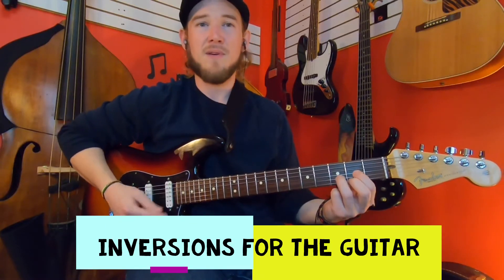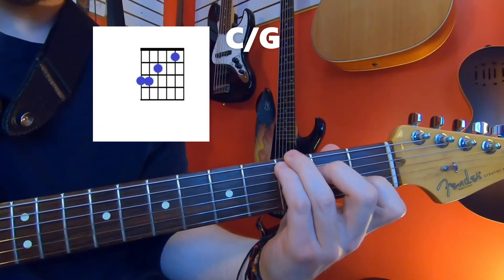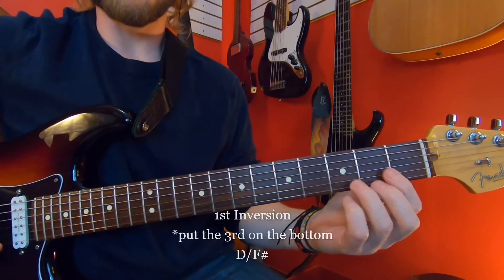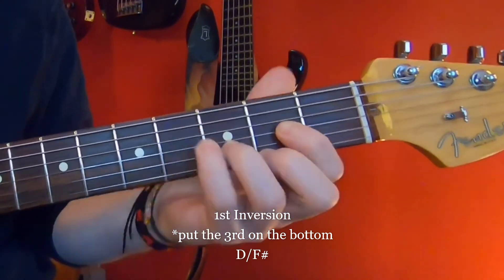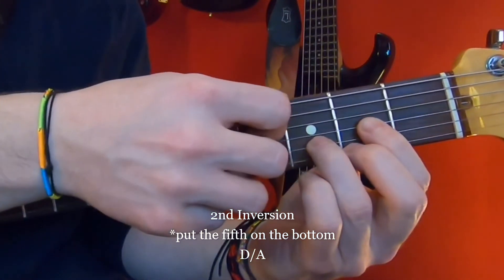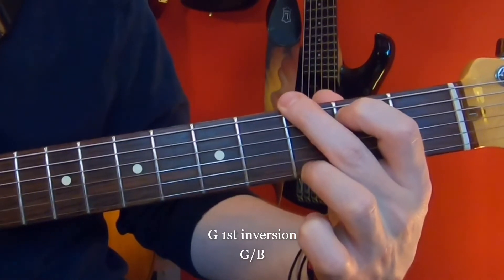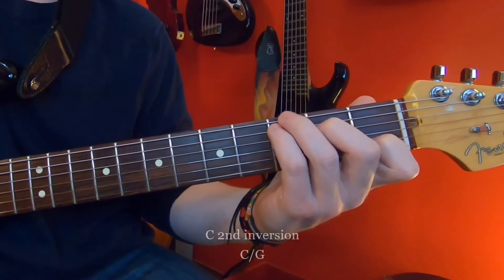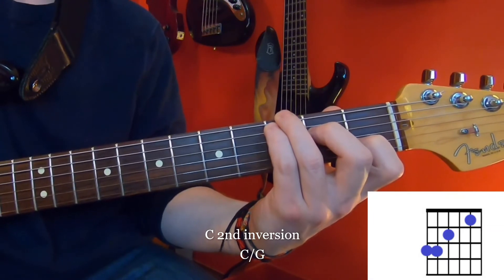Inversions for Guitar Made Easy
Just like the title says. If you've ever wondered about chord inversions, you won't after this. In this we cover what inversions are, as well as a few examples, you're probably already familiar with.

Stay safe out there (or in there)